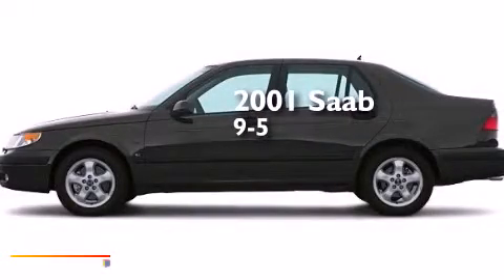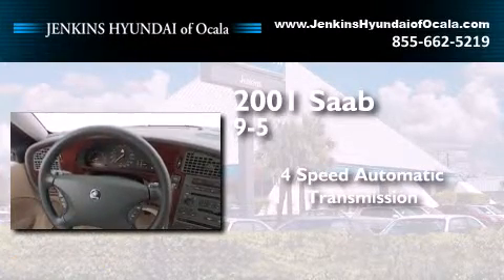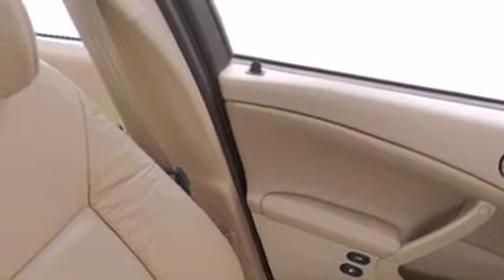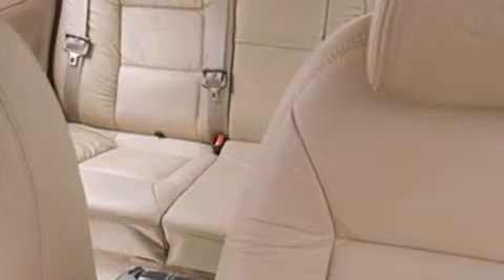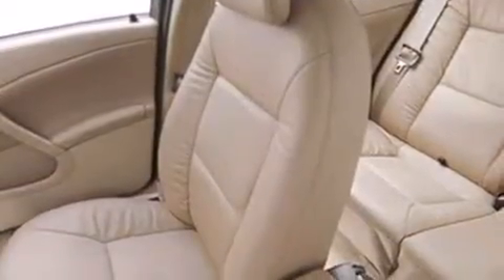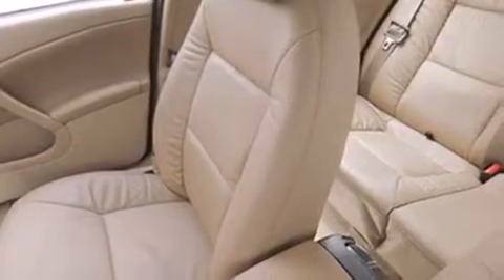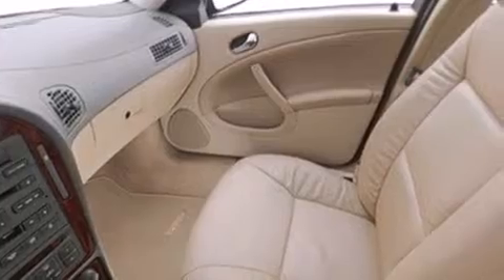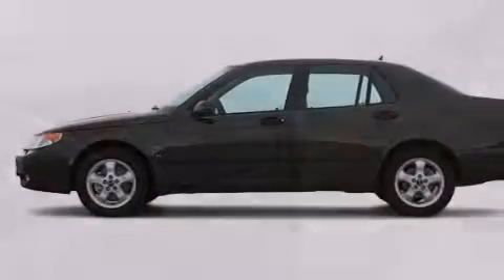Used 2001 Saab 9-5 Ocala FL 34474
We've been honored to serve the Ocala FL area , we promise that your experience at our dealership will exceed your expectations ! Year : 2001 Make : Saab Model : 9-5 Engine : Gas V6 3.0L/180 Trans . : Automatic Exterior : Black Stock : O7093A Jenkins Hyundai of Ocala 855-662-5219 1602 S.W. College Road Ocala , FL 34471